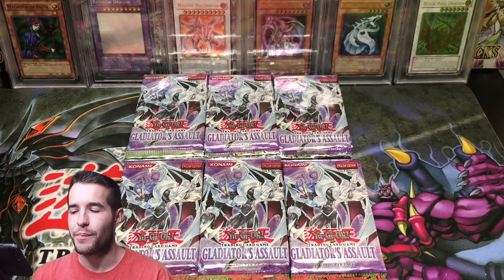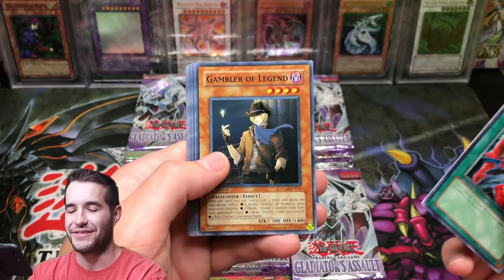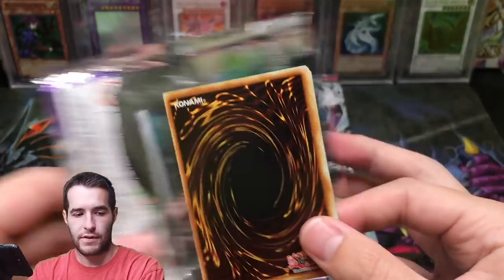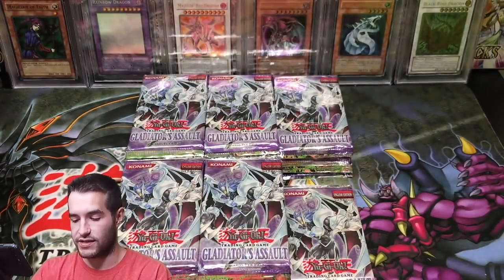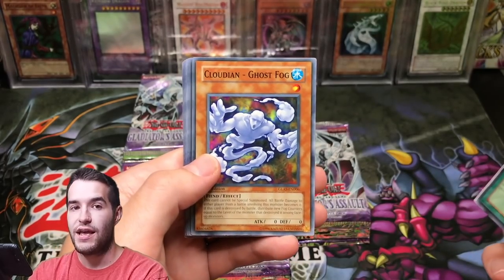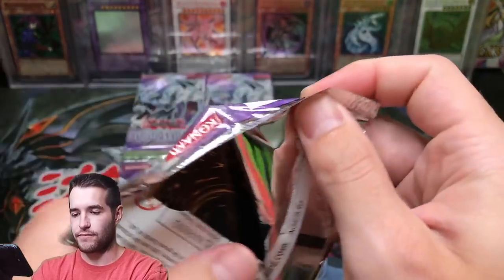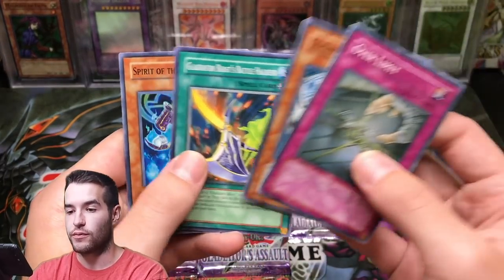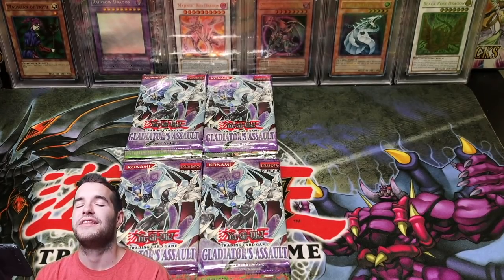This Gladiator's Assault Yugioh Cards Opening Was...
1) Like the video!
3) Answer the question at the beginning of the video in the comments!

EBAY LINK!

In today's video I will be opening more Toon Chaos, Eternity Code, and Ghost rare packs in a Collectors & Starlight Rare Vs Ghost battle! Can the new rarities finally win a battle?